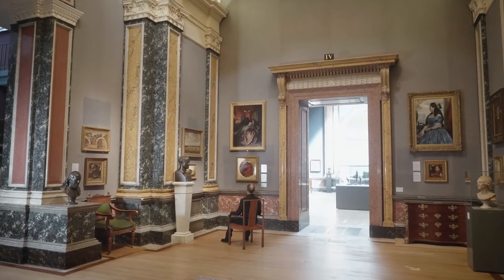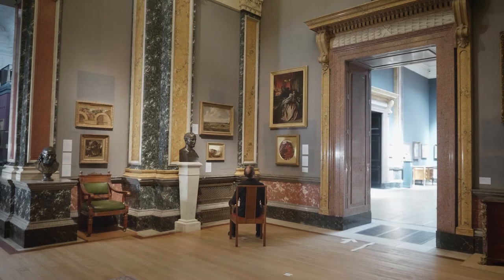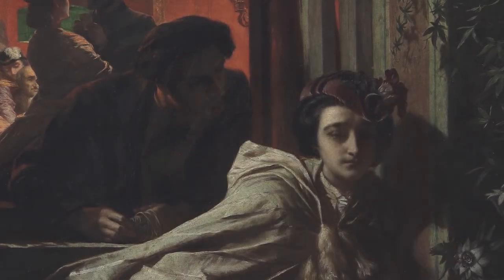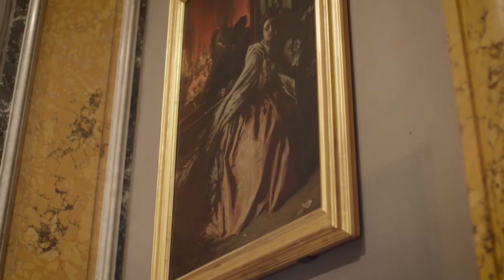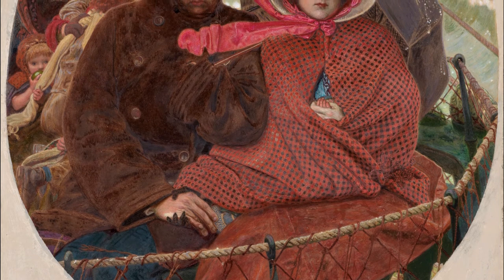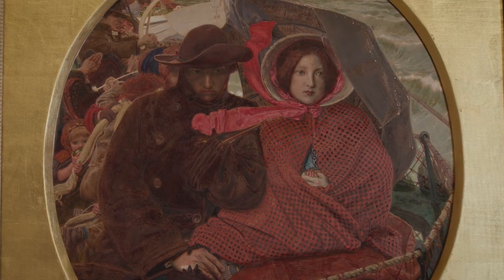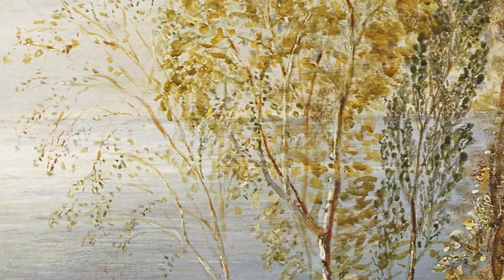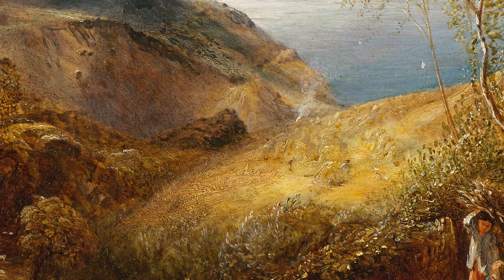Look, Imagine, Move - Drama & Morality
In this film we find ourselves in a relatively small corner of the Fitzwilliam Museum with three powerful and evocative paintings.  We can nestle in here and settle for a while - we might imagine ourselves sat on a plush velvet chair.  We have arrived into the landscaped stories of 19th century England, some 150-170 years ago.